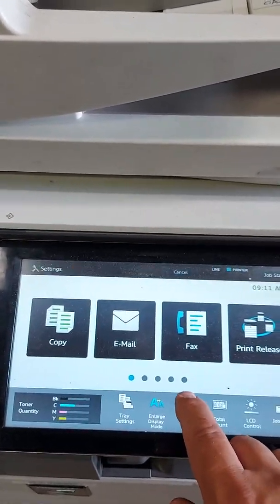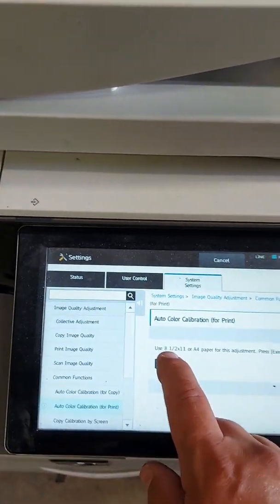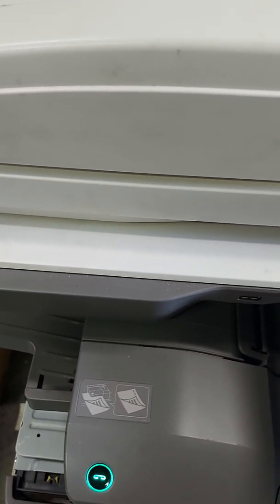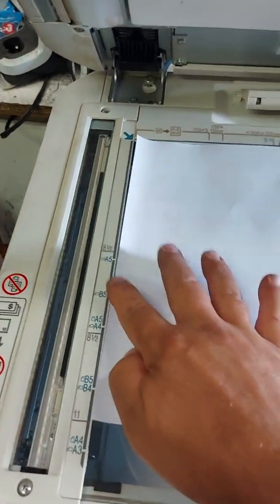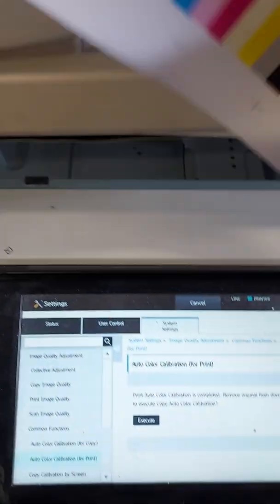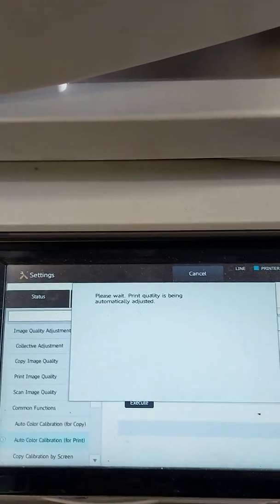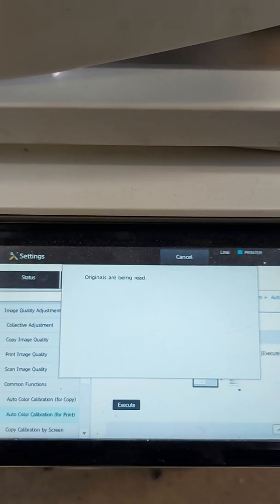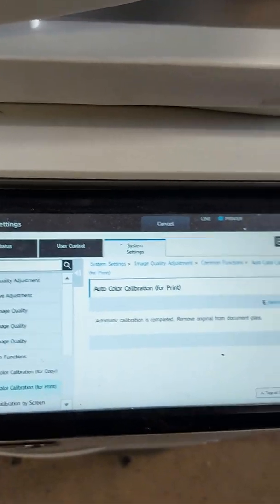Mx3070 Colour Calibration for Users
Sharp colour Multifunction printer calibrating colours for better quality.